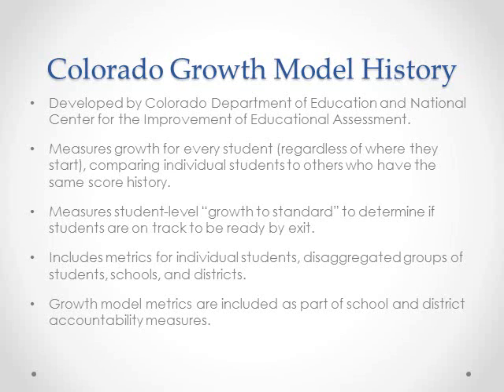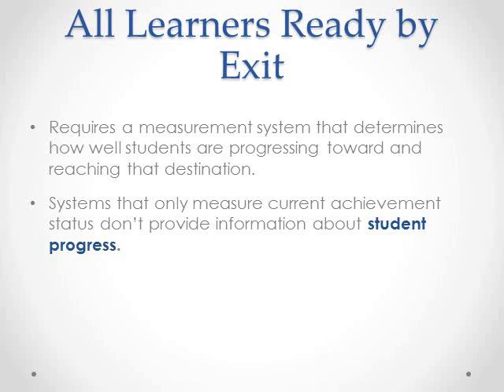Colorado Growth Model Intro Presentation